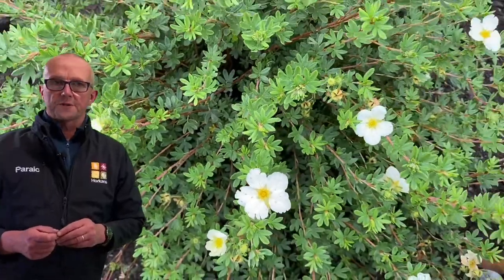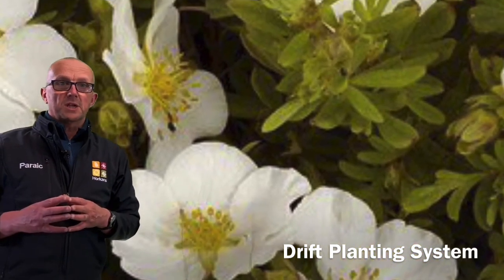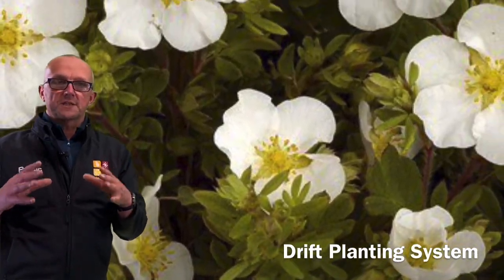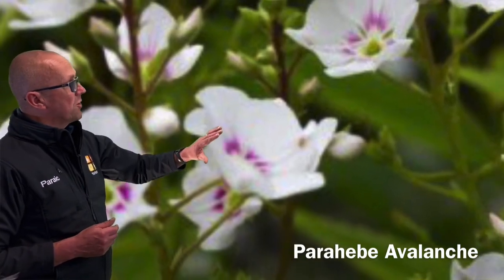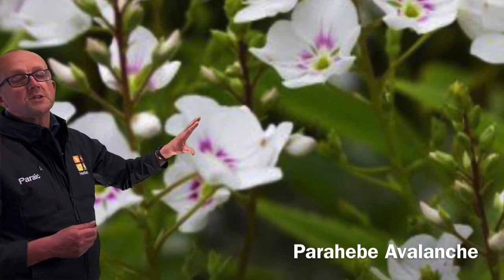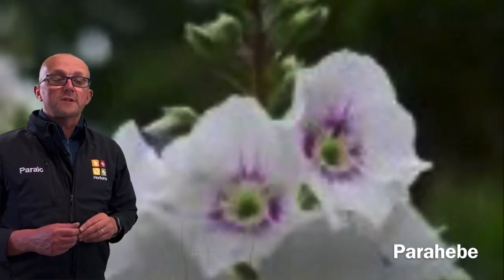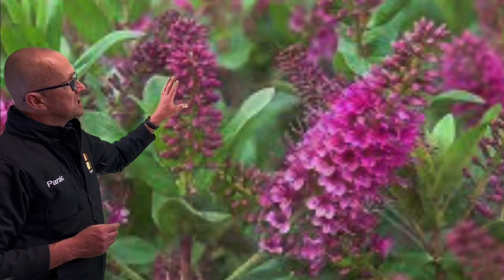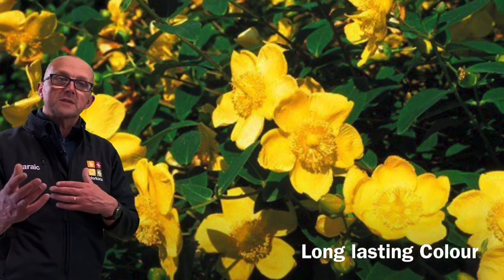Transforming Your Garden with Drift Planting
Check out Drift Plants online!

Paraic introduces the drift planting system, the answer to making gardens look stunning at all times of the year while also controllling maintanence & weeds naturally.